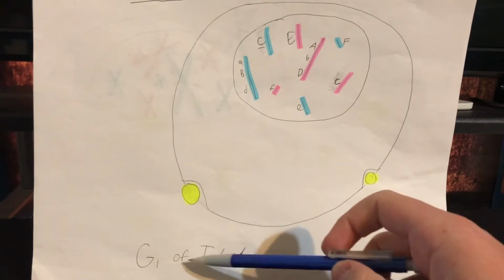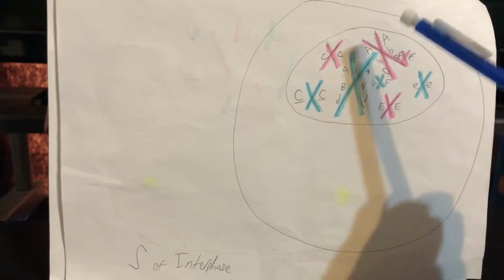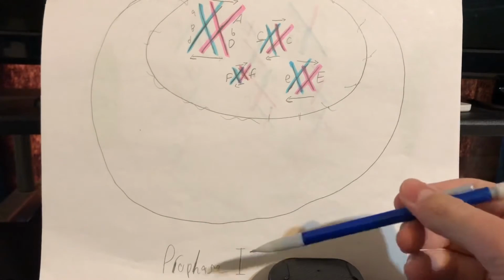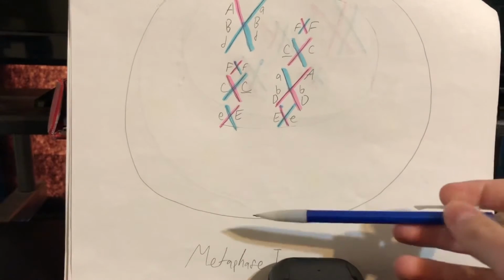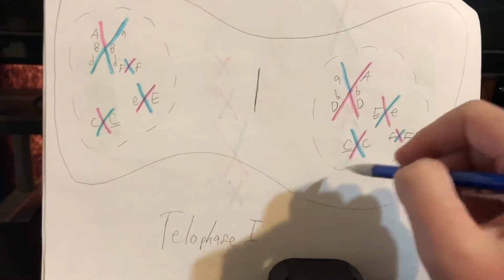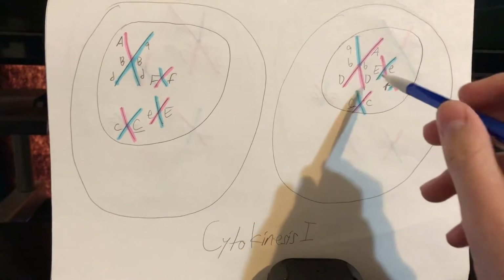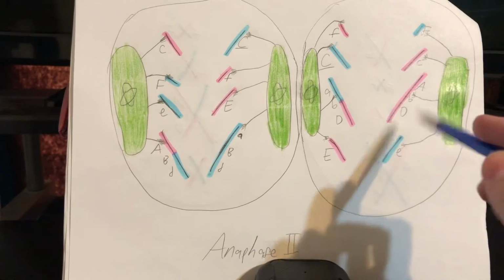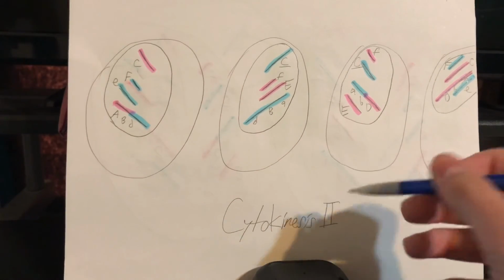Meiosis Presentation Biology 6th Hour Austin Maharrey